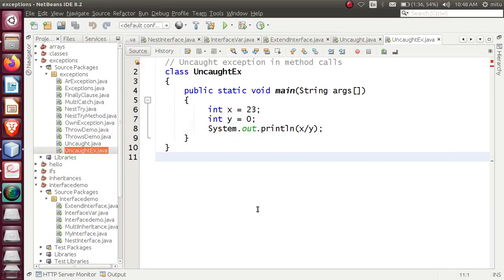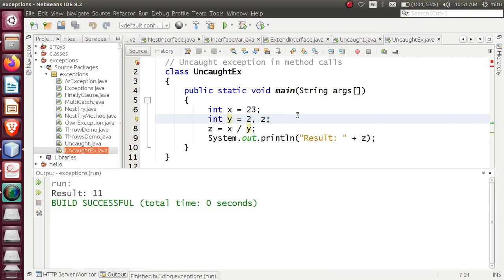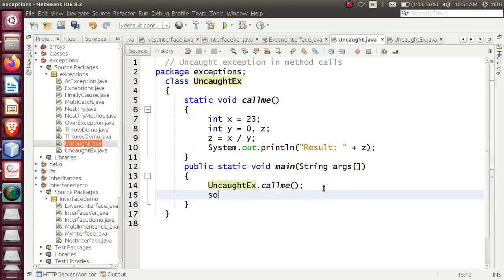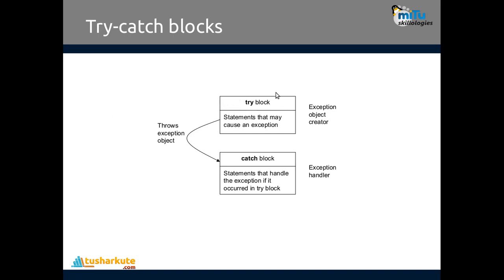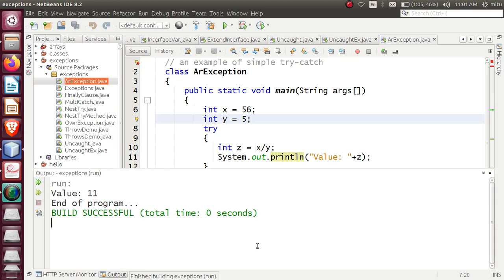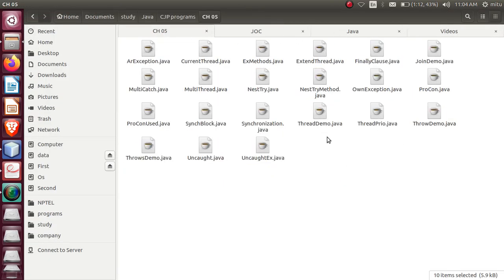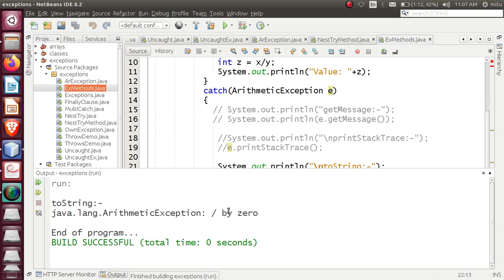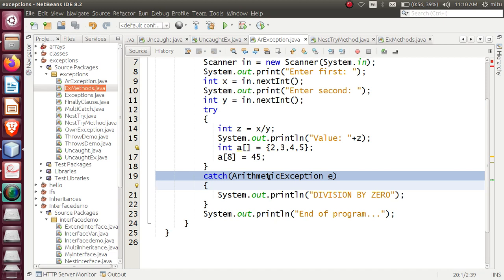Core Java Programming Session 14: Exception Handling try and catch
Contents:
1. What is exception?
2. The uncaught exception
3. Use of try and catch block
4. Nested and multiple try - catch